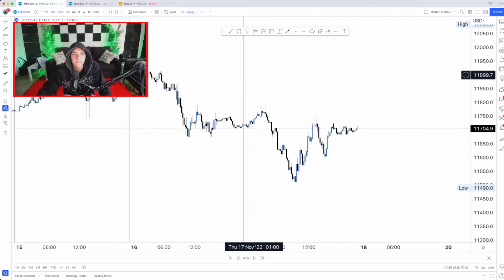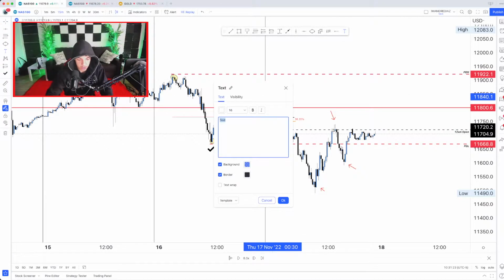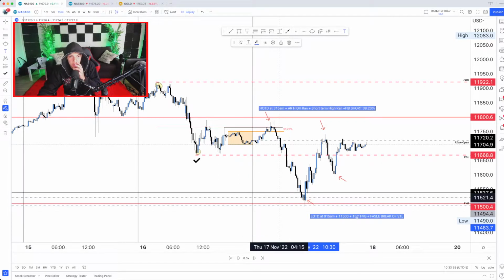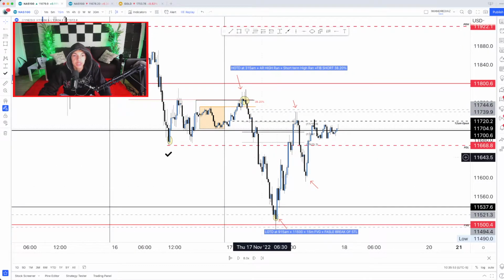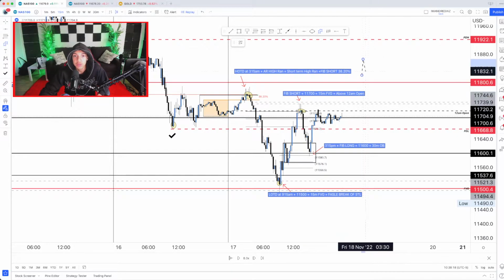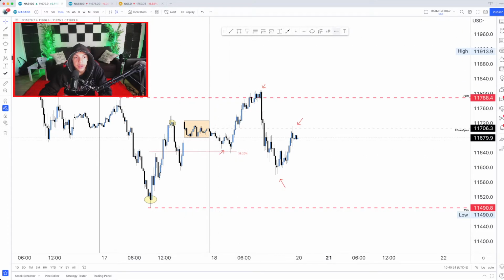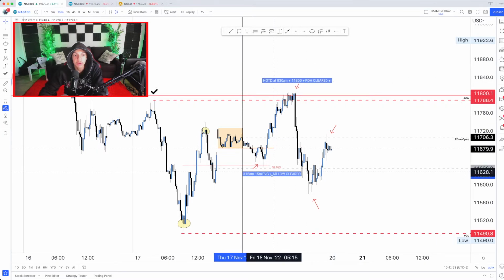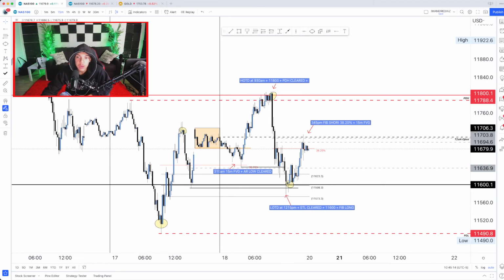Nov 17th-18th NASDAQ Case Study